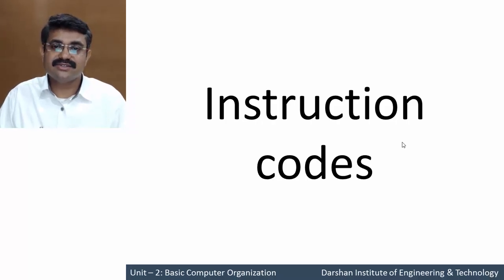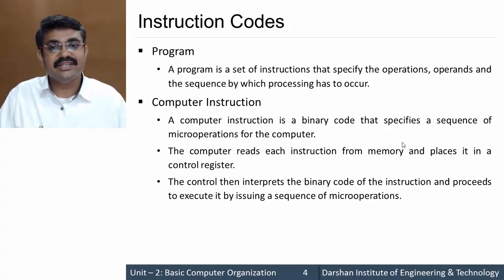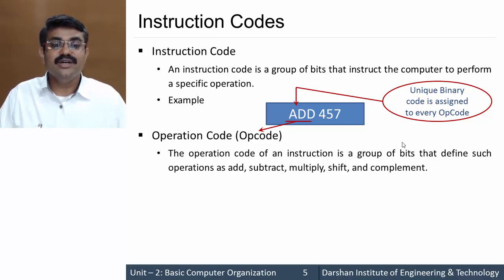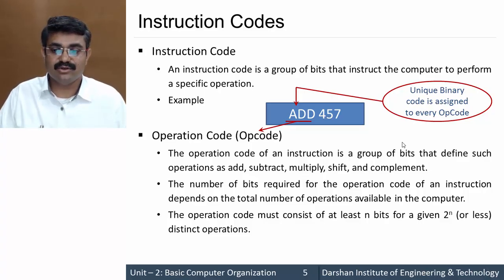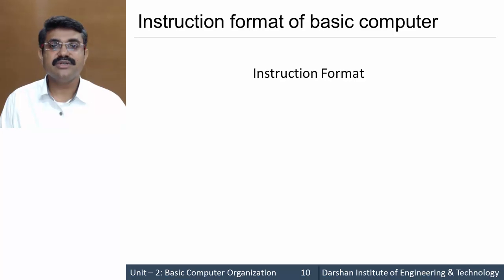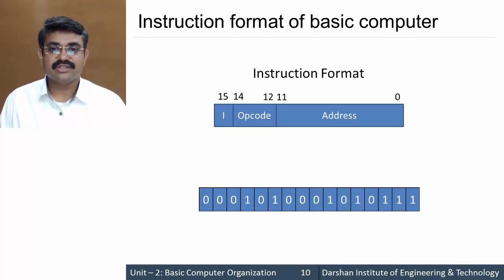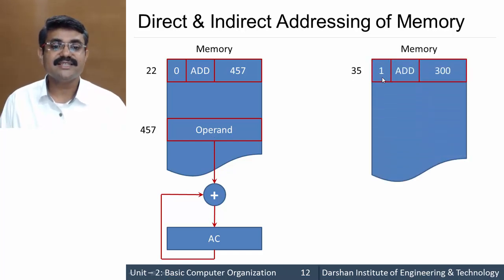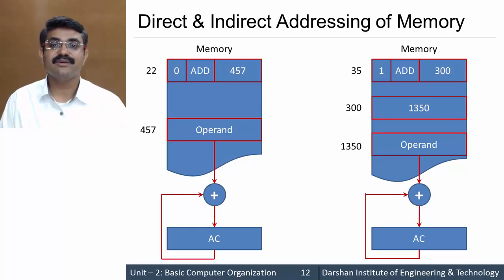2.01 Instruction Code